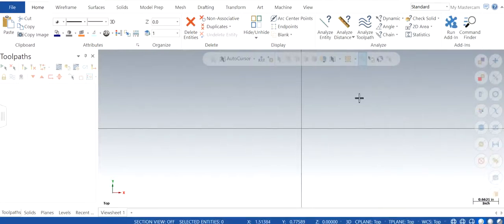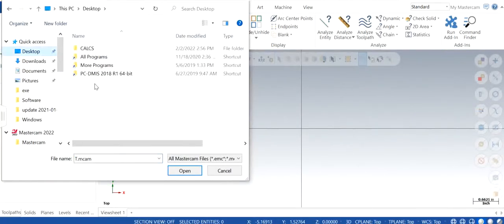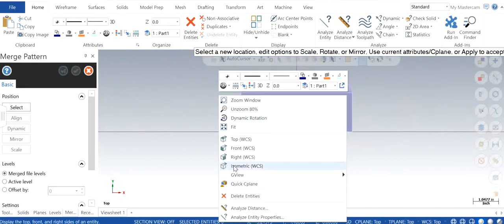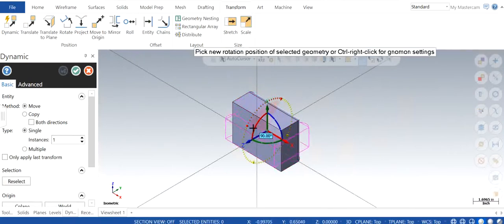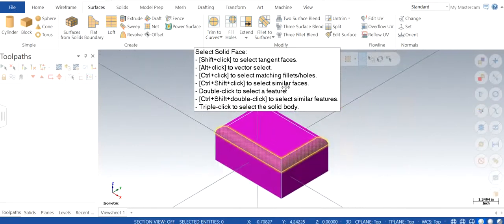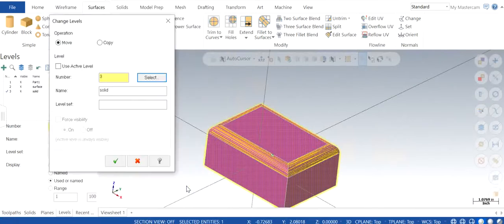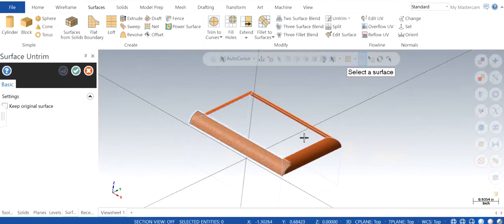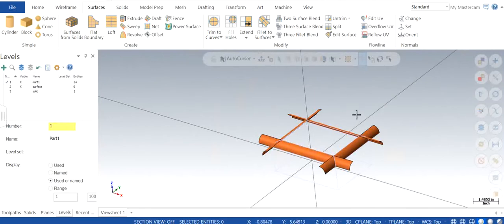MASTERCAM 2022 : HOW TO CONVERT ESTABLISH WIREFRAME & SURFACES FROM SOLIDS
In this video, you will learn how to use Mastercam settings to extract surfaces and wireframes to use for creating toolpaths.